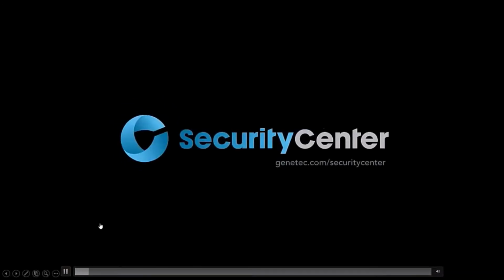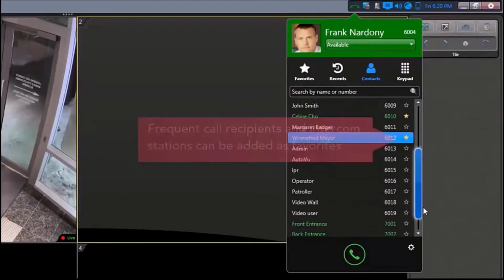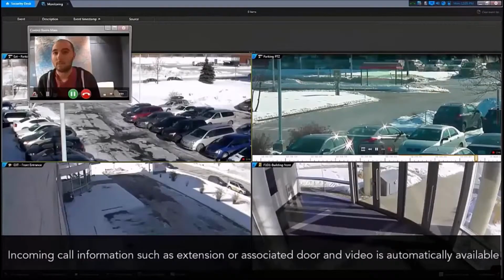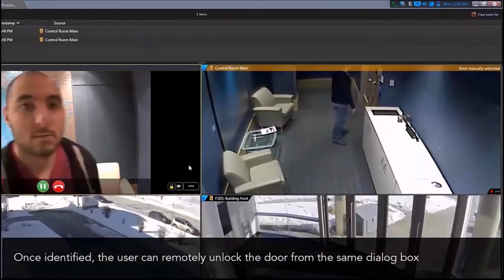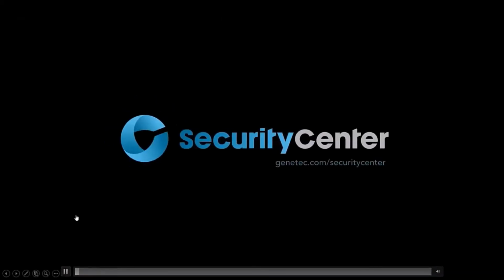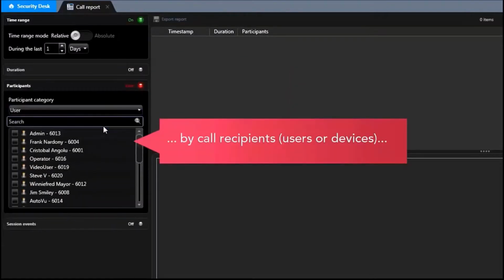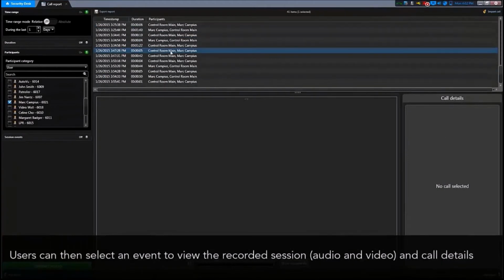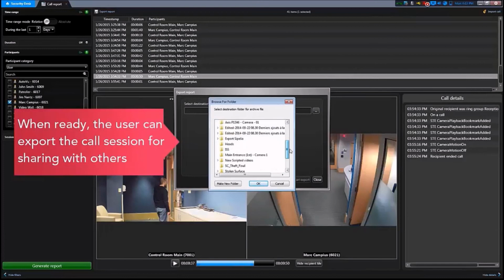Genetec Interkom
Paweł Nowik
EST Polska